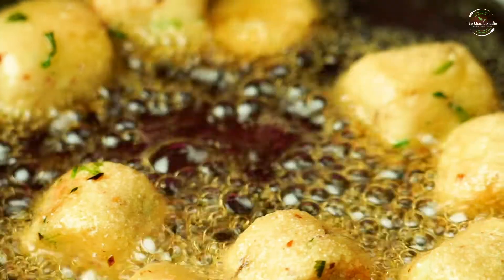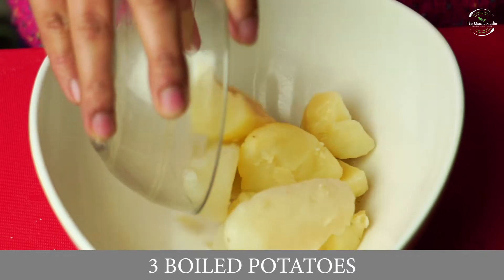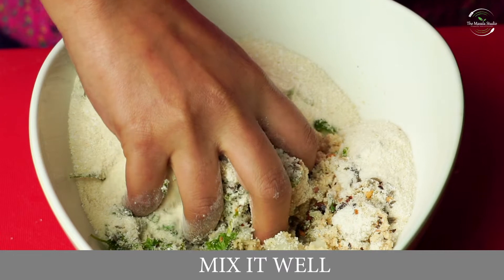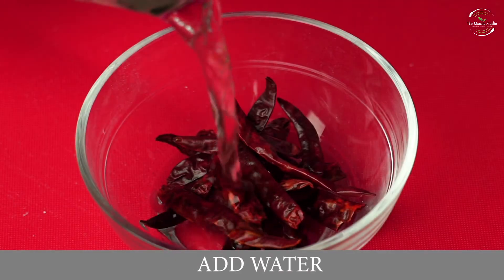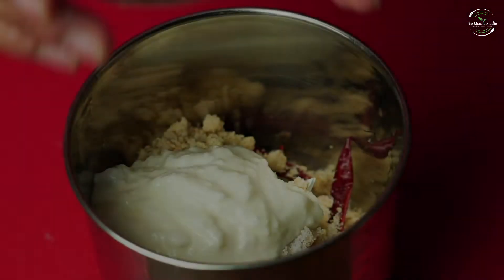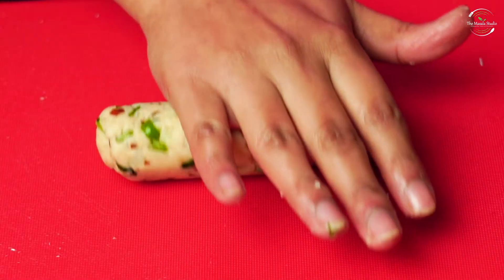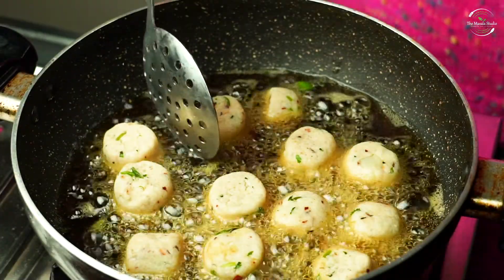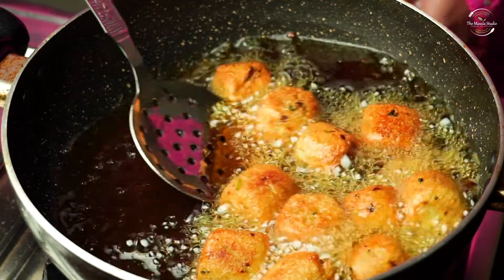सिर्फ 30₹ में बनाये झटपट बनने वाले ALOO SUJI SNACKS😋😋😋 और जीत लीजिये मेहमानो का दिल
Potato and Sooji Snack cube shape is a delicious Indian teatime snack. Made with Indian semolina/sooji, lots of veggies with Potatoes and cheese these  Semolina Potatoes and veggies cutlets are perfect teatime snack or breakfast. As we say in India it makes a perfect Shaam ka Nashta.

potato sooji ka nashta / Sooji Veggie Cube

POTATO SOOJI SNACK RECIPE VIDEO

 If you love teatime snacks as much as I do this is a must follow recipe series on the blog. Super easy to make these crispy Indian snacks are delicious too. Follow the simple step-by-step process to make this crispy Potato sooji veggie cube.

Song: Markvard - Cause Of You